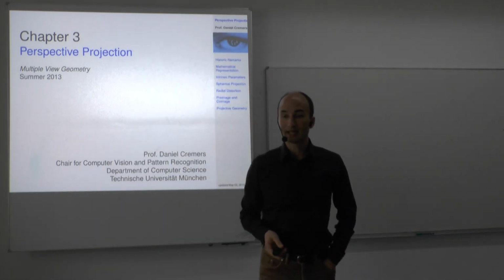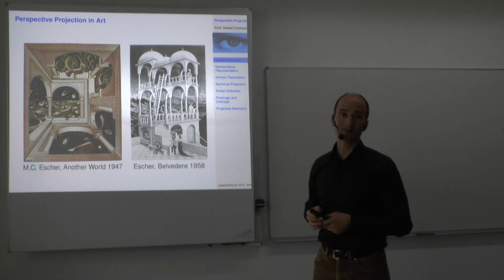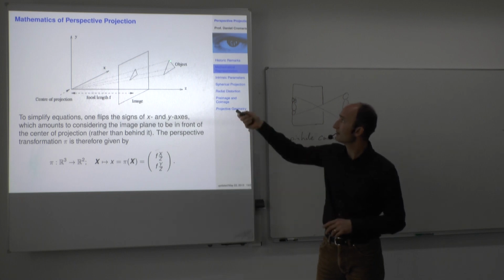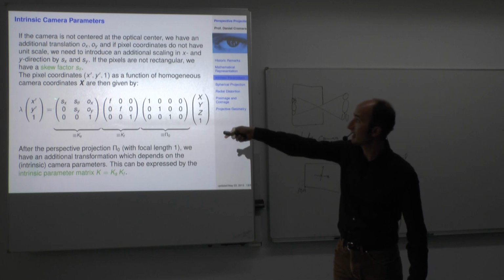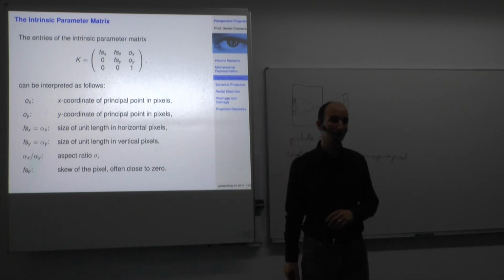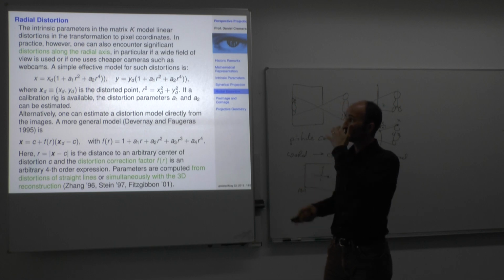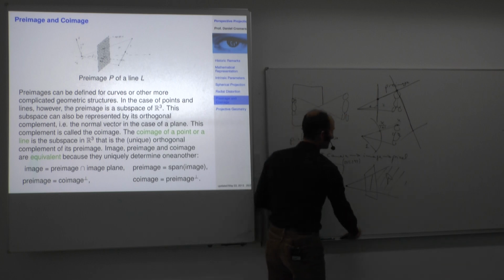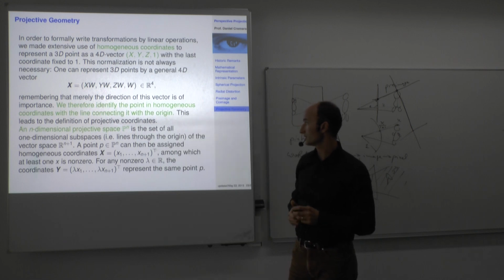Multiple View Geometry - Lecture 5 (Prof. Daniel Cremers)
Topics covered:

- Perspective Projection
- Intrinsic Camera Parameters
- Radial Distortion
- Preimage / Coimage